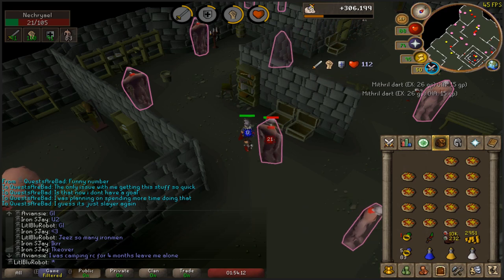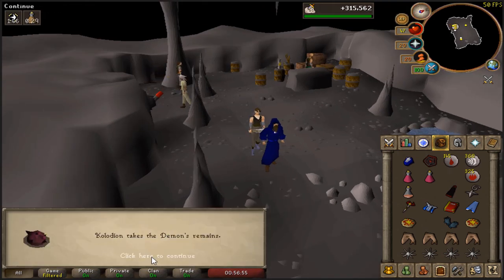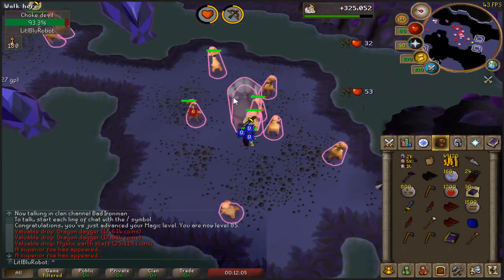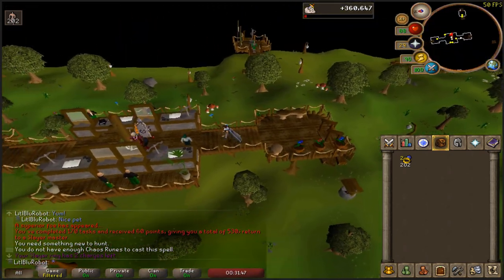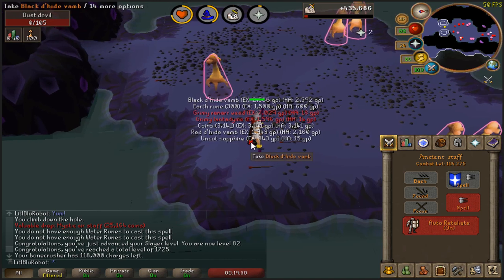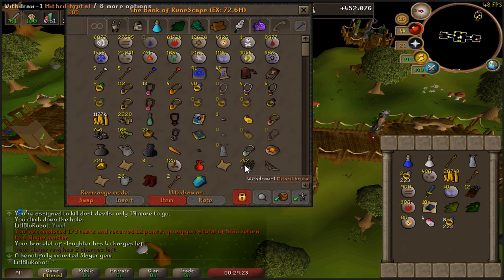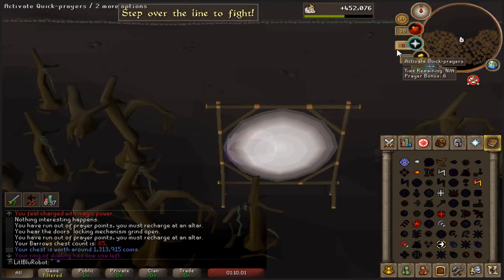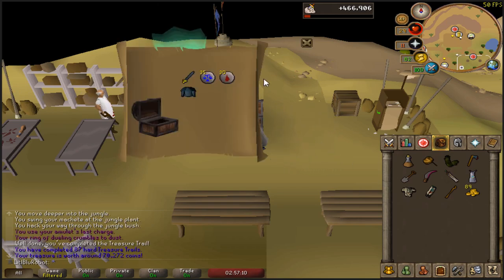[OSRS Ironman #039] MY FIRST SUPERIOR DROP! :D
Dont worry, my reaction triggers me too :/

Runescape IGN;
- aqxa (Main)
- LitlBluRobot (Ironman)

Join my Ironman's CC if you want (LitlBluRobot), me and n00bishnoob (QuestsAreBad) are in there whenever we play and ive had some other people join as well, its awesome to meet you, so come say hi :)